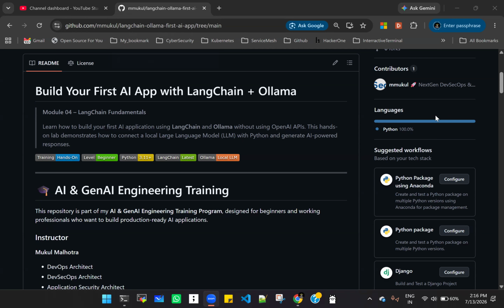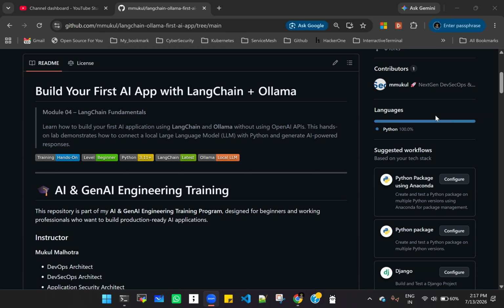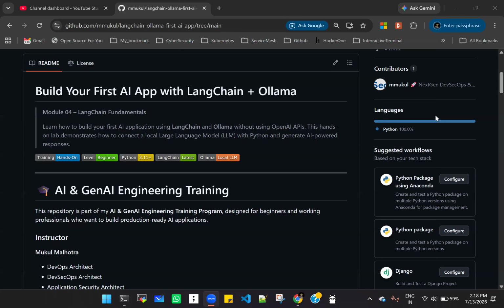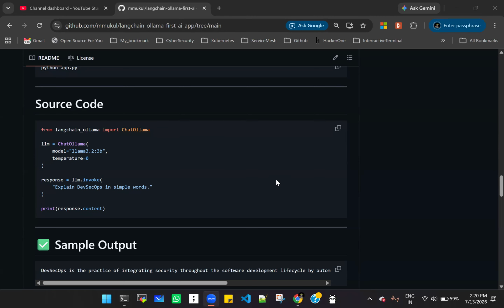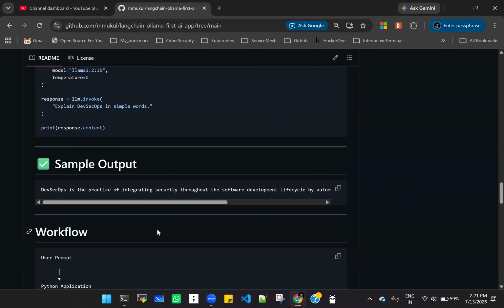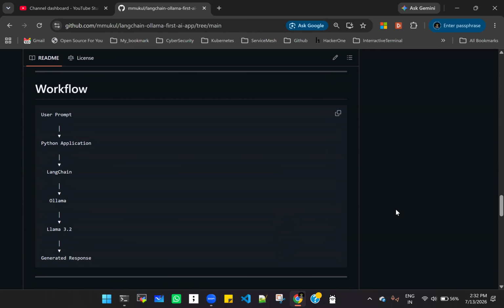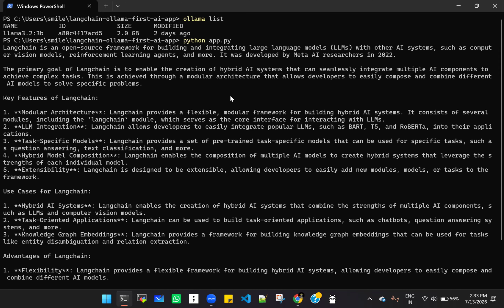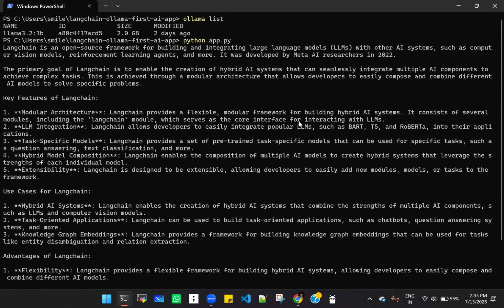Don't Use OpenAI API! Build Your First Local AI App Now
Learn how to build your first AI application using LangChain and Ollama—completely offline and without using the OpenAI API.

In this beginner-friendly tutorial, you'll create a simple AI application with Python, connect LangChain to Ollama, and generate responses using a local LLM.

📌 In this video:
✅ Build your first AI app
✅ Connect LangChain with Ollama
✅ Run Llama 3.2 locally
✅ No OpenAI API required
✅ Beginner-friendly hands-on demo

This video is part of my LangChain & Generative AI series. Upcoming videos include Prompt Templates, Memory, RAG, ChromaDB, AI Agents, LangGraph, MCP, and AI Security.

🎓 AI, GenAI & LangChain Training | Interview Preparation | Corporate Training